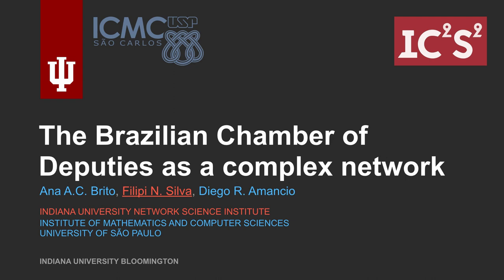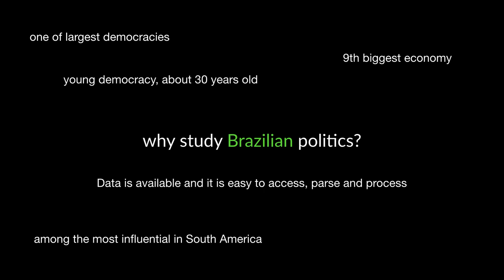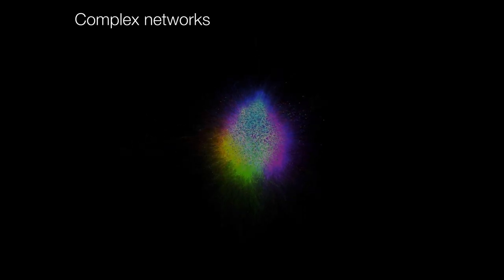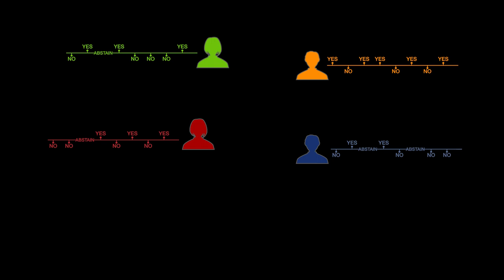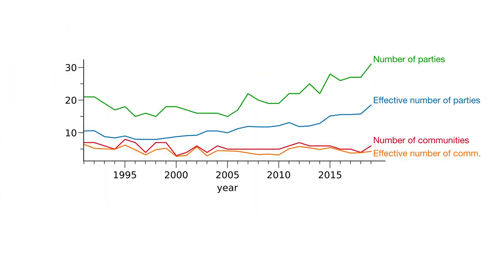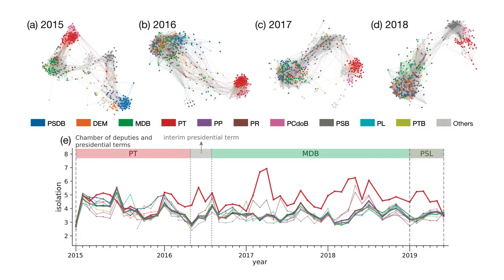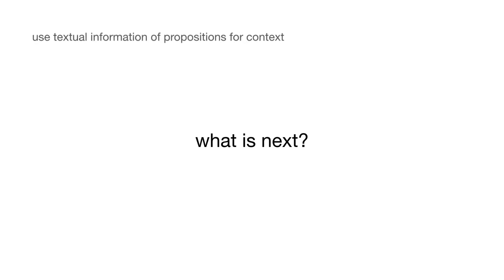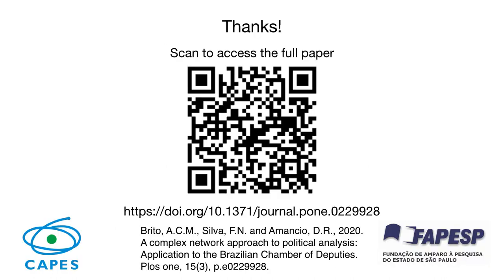The Brazilian Chamber of Deputies as a complex network - IC2S2 2020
Here we introduce a network-based methodology to study how political entities evolve over time. We constructed networks of voting data from the Brazilian Chamber of Deputies, where deputies are nodes and edges are represented by voting similarity among deputies. The Brazilian Chamber of deputies is characterized by a multi-party political system. Thus, we would expect a broad spectrum of ideas to be represented. Our results, however, revealed that plurality of ideas is not present at all: the effective number of communities representing ideas based on agreement/disagreement in propositions is about 3 over the entire studied time span. The obtained results also revealed different patterns of coalitions between distinct parties. Finally, we also found signs of early party isolation before presidential impeachment proceedings effectively started. We believe that the proposed framework could be used to complement the study of political dynamics and even applied in similar social networks where individuals are organized in a complex manner.

Brito ACM, Silva FN, Amancio DR (2020) A complex network approach to political analysis: Application to the Brazilian Chamber of Deputies. PLoS ONE 15(3): e0229928.